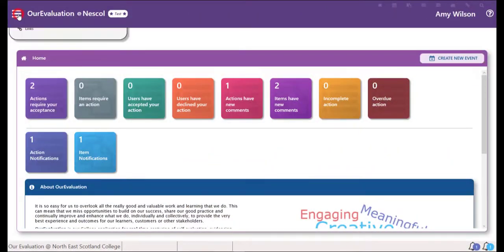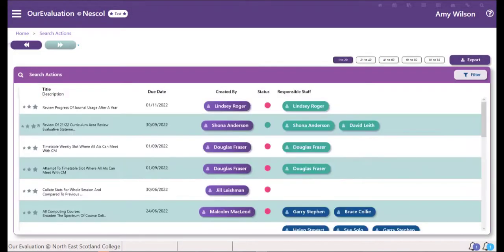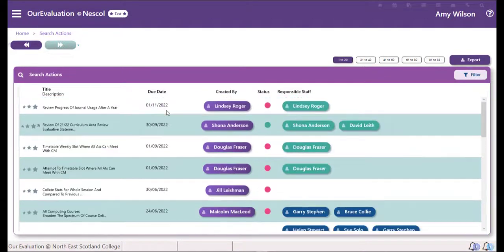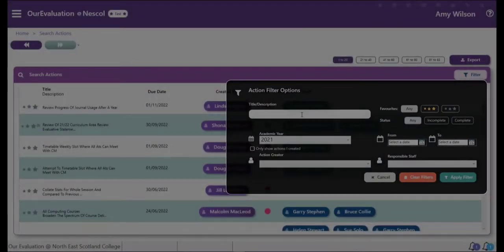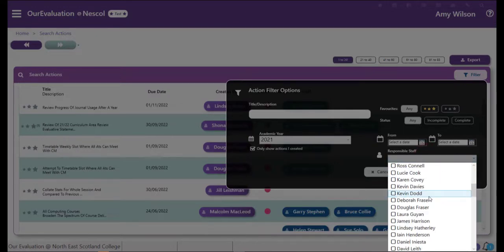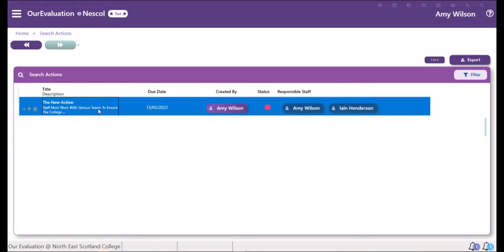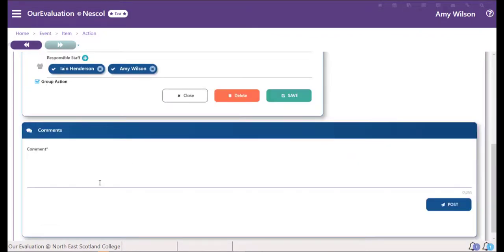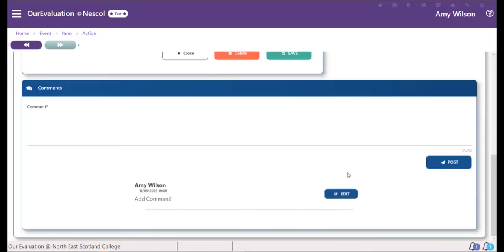OurEvaluation - Adding Comments to an Action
Hpw to use the OurEvaluation system to search and add comments to your actions.